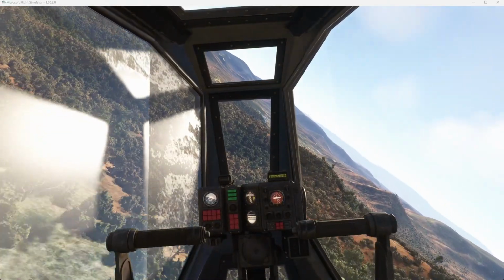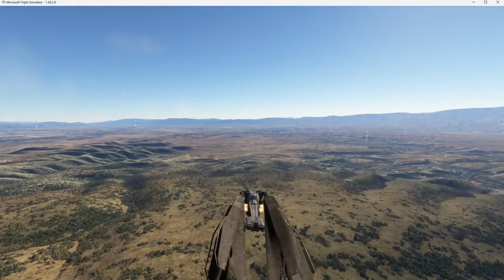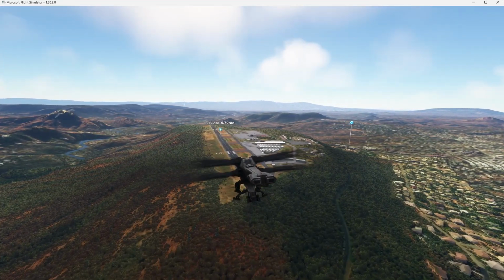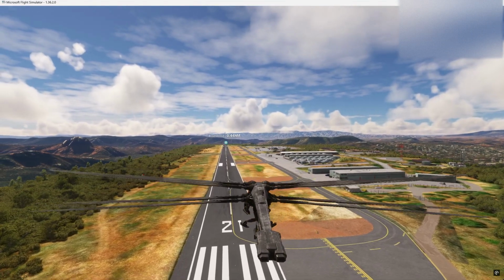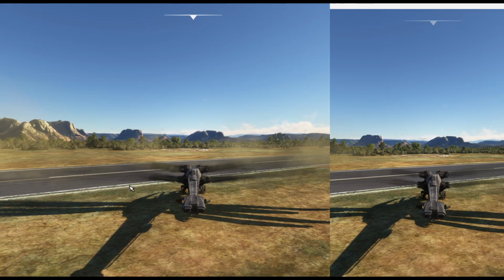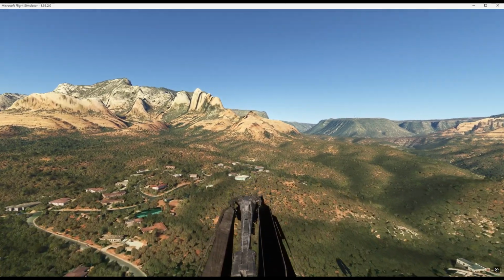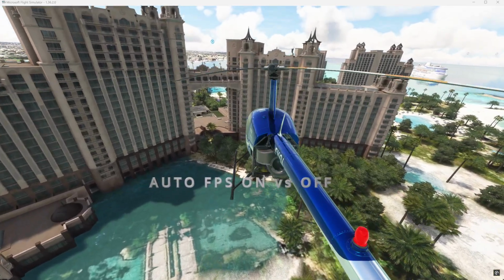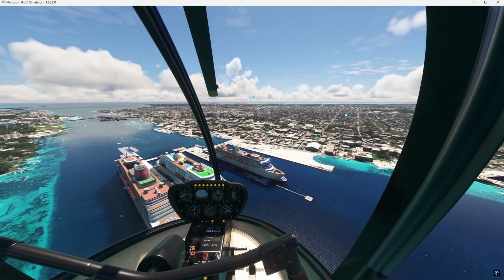Auto FPS Observations MSFS2020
Some observations while using Auto FPS for MSFS2020. I run some tests and change settings while flying the ornithopter and the Robinson R22.